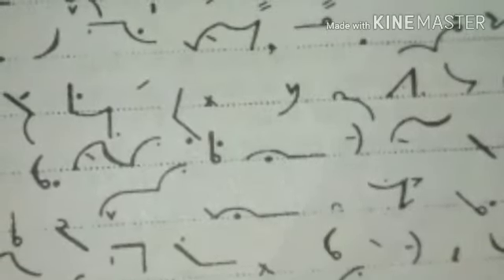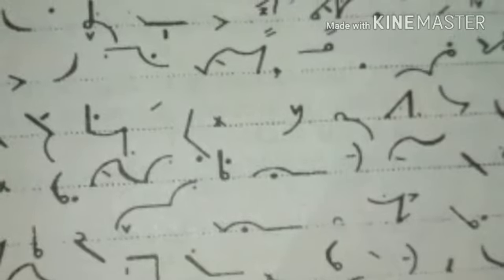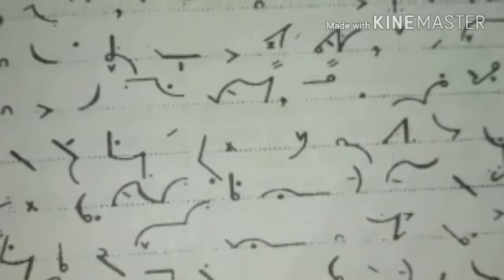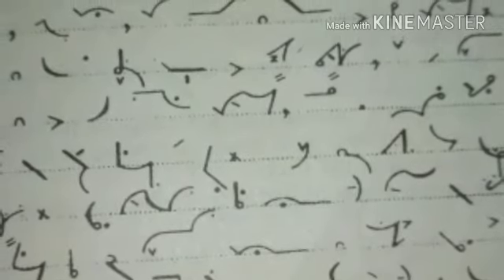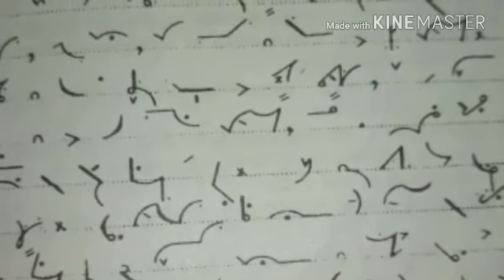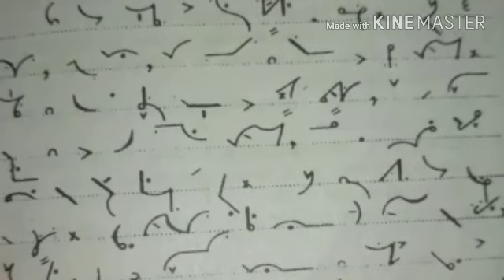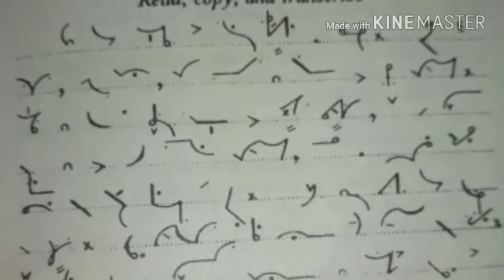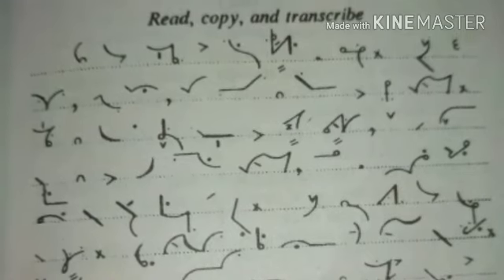146 eng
Steno recording